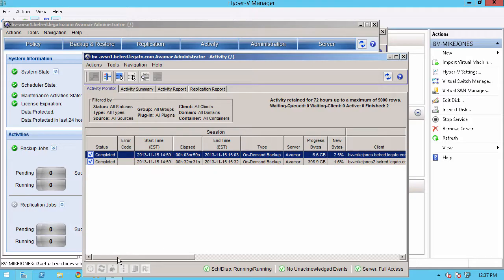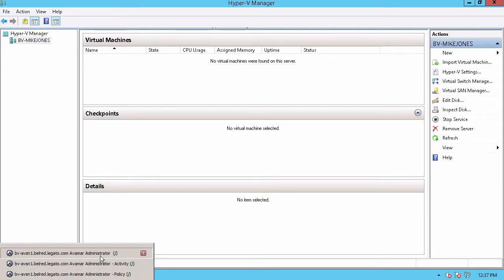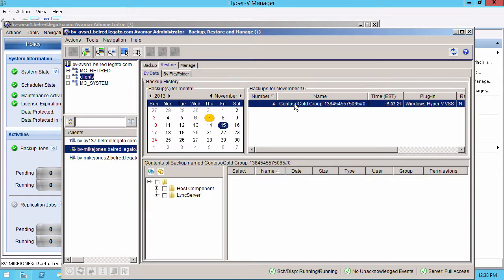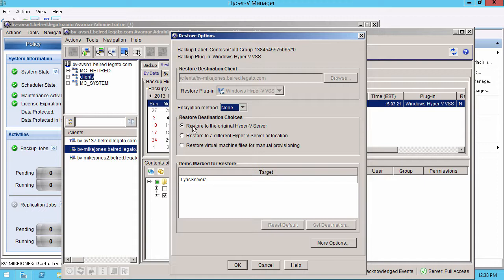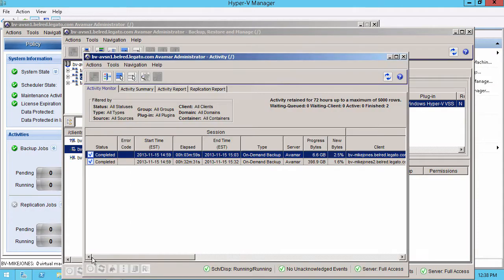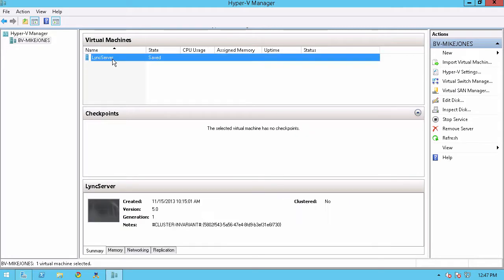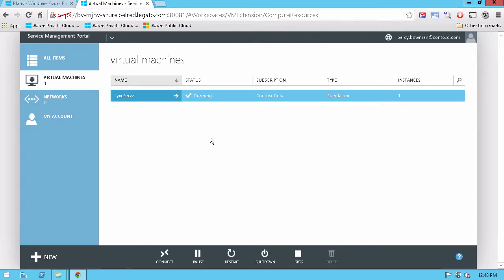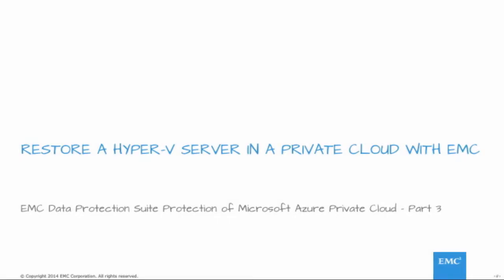Data Protection Suite Protection of Microsoft Azure Private Cloud - Video 3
Azure Private Cloud